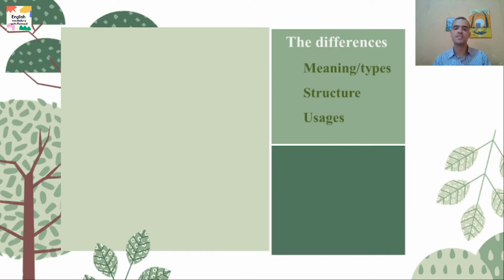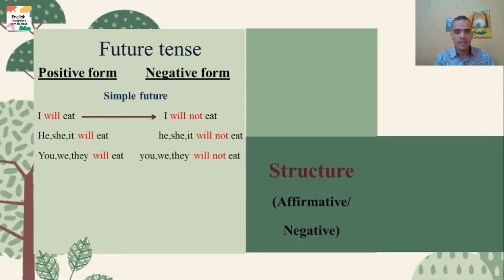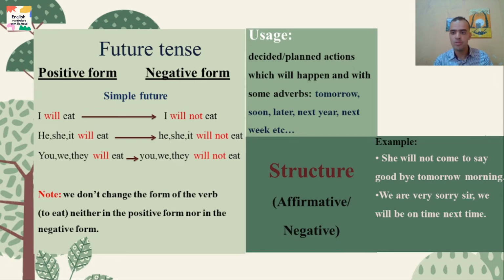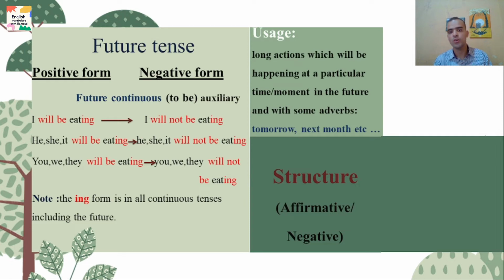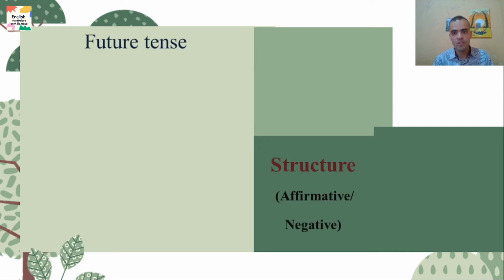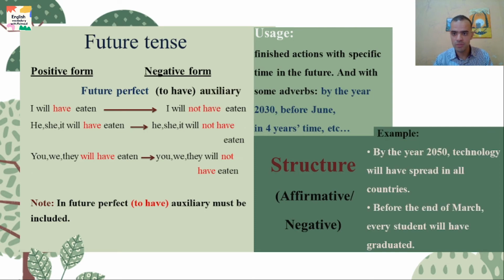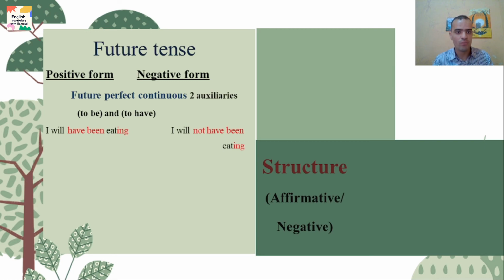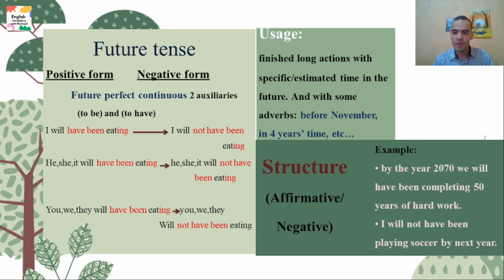All future types with good explanation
In this video, you will be able to use all types of future  tenses and you will also be able to make your own future tenses in sentences correctly and confidently. you will know the diffirence between the simple future, the future continunous, the future perfect and the future perfect continunous. watch and enjoy learning English with me: Mahfoud a teacher of English.  if you try you can